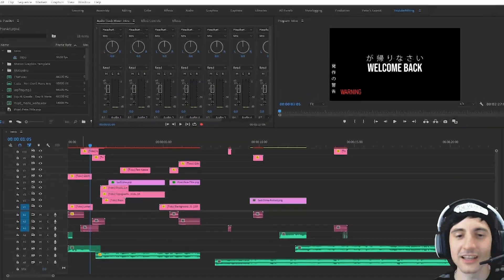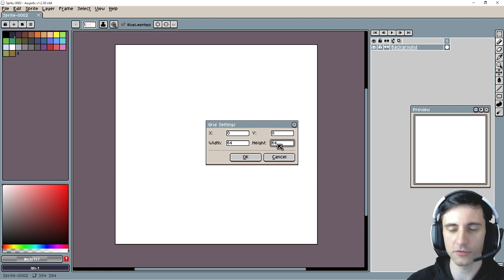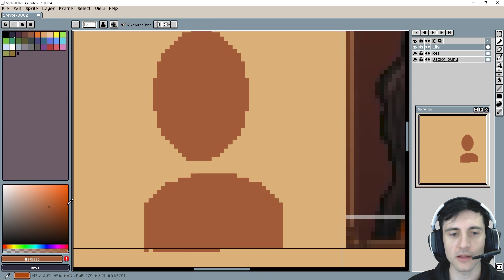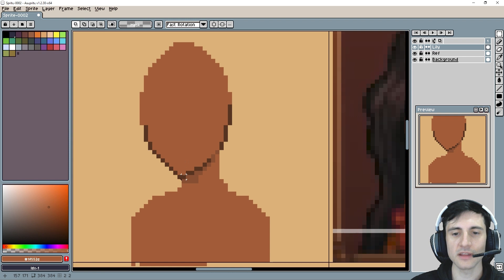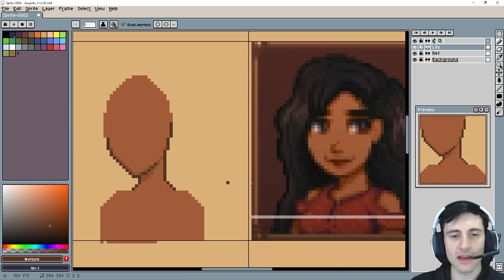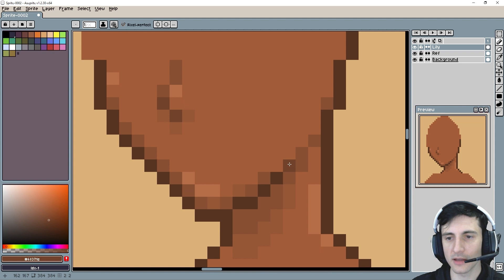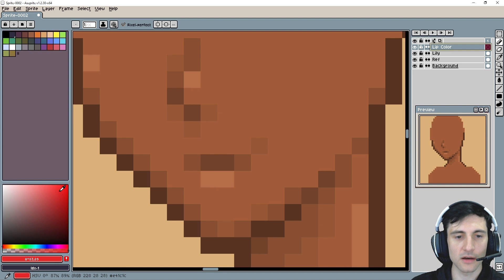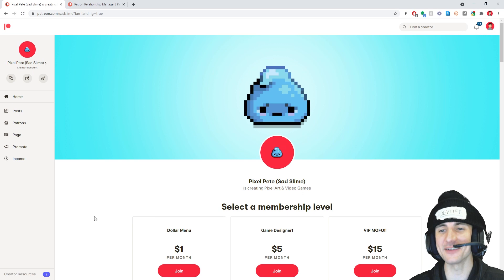Pixel Art 101: Haunted Chocolatier Portrait Tutorial